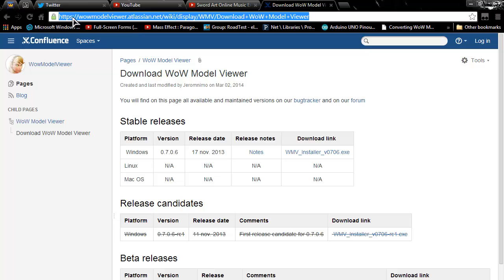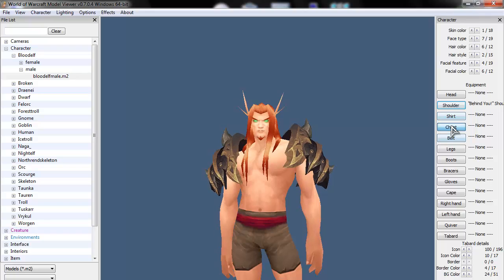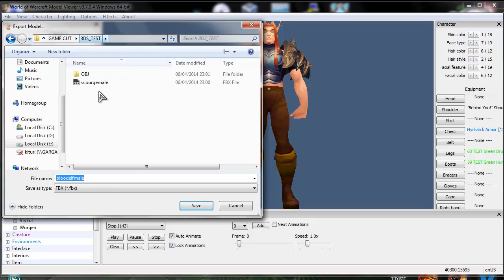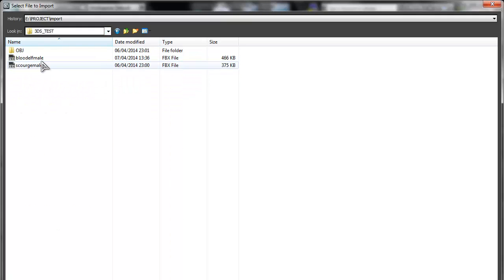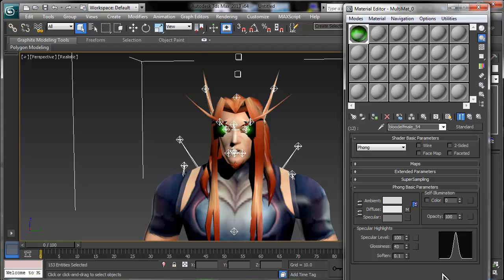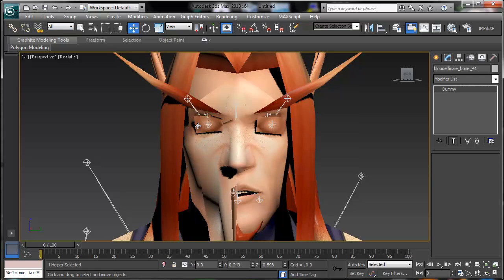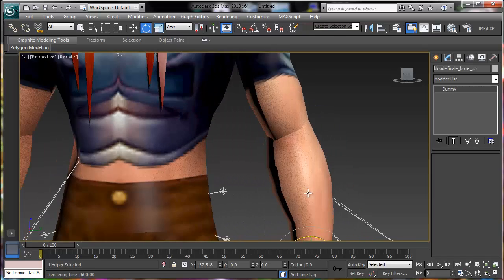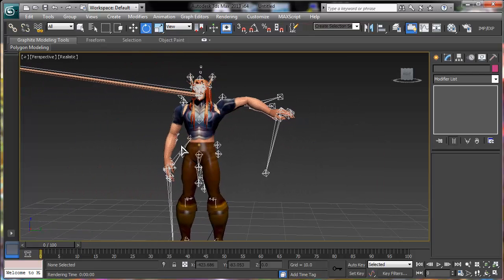Import full WoW models | 3ds Max Tutorial | Machinima Tutorials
This tutorial will show you how to bring a WoW Model into 3ds max via FBX, thus bringing the bones that the game uses for movement.